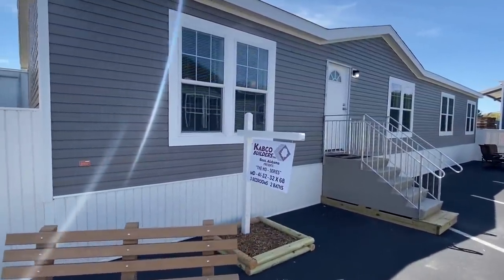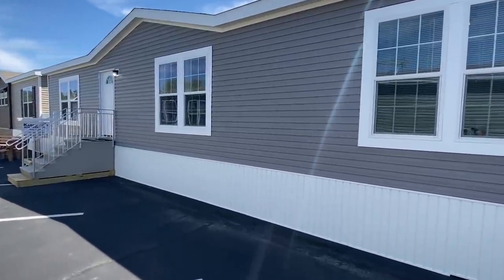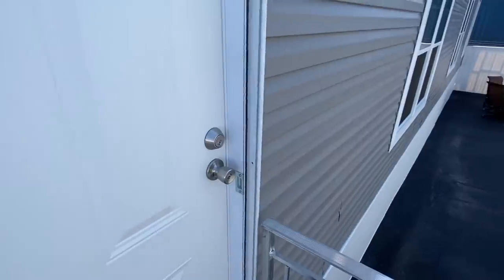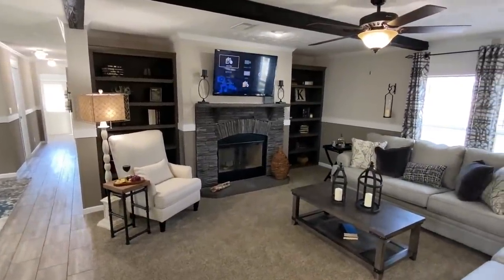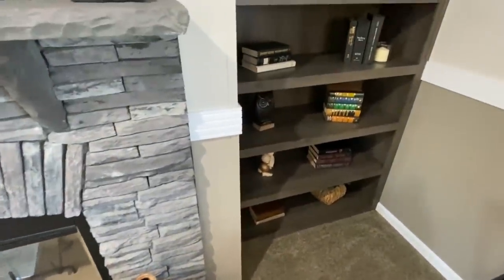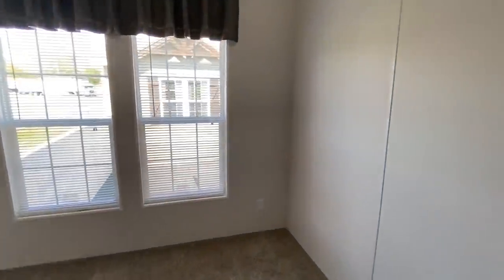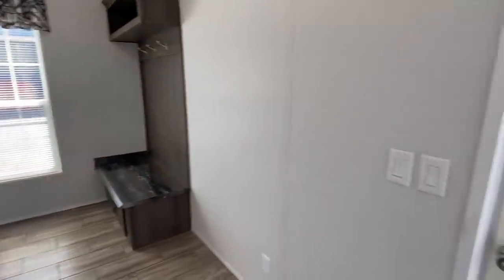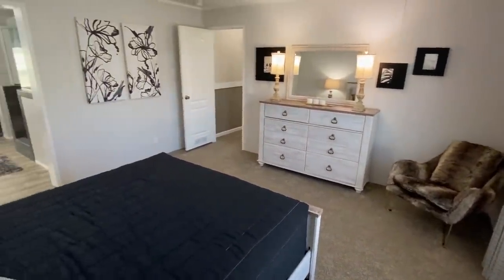I was shocked walking into this new mobile home!! Mobile Home Masters Tour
You must see the inside of this brand new home! Hey everyone, this is Chance with mobile home masters and we have another wonderful home tour for you.

I was shocked when I walked into this beautiful home! This is a 32x68 mobile home. The manufacturer for this home is Kabco Builders, the model for this home is the "MD-41-32." This home has 3 bedrooms and 2 bathrooms and 1,900 sq ft. Let me know what you think about the video! I hope you enjoy this mobile home walk through video.